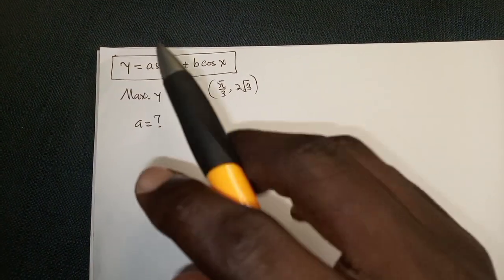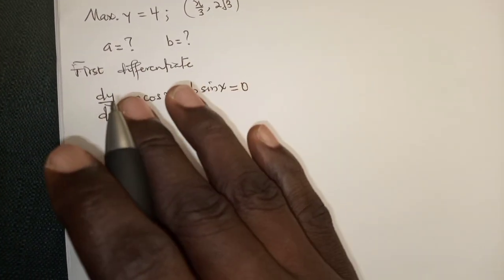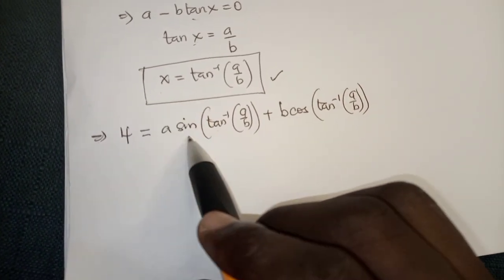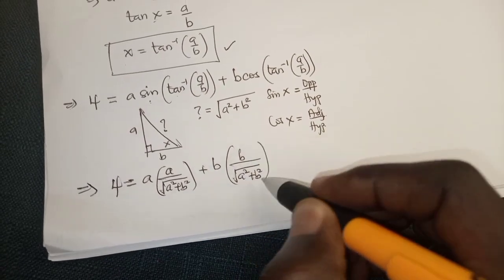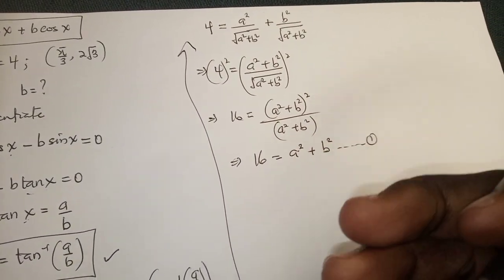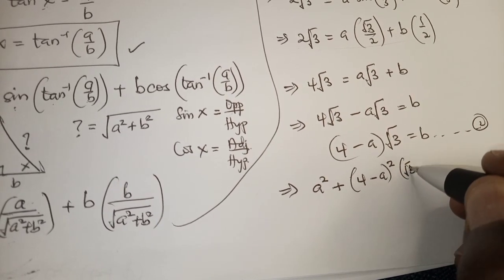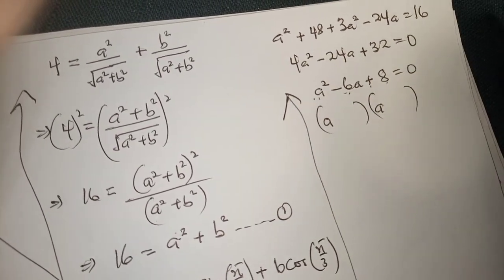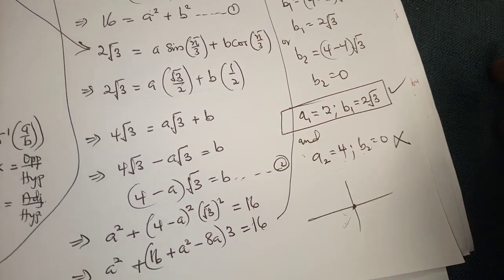A-level Trig Question: Solving the Curve Equation: Finding Exact Values of (a) and (b)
In this video, we tackle an intriguing math problem involving the equation of a curve (y = a \sin x + b \cos x). Given that the curve reaches a maximum value of (y = 4) and passes through the point (\left(\frac{\pi}{3}, 2\sqrt{3}\right)), we will find the exact values of (a) and (b).

Key Points Covered:

Understanding the Problem: We start by analyzing the given conditions and what they imply about the curve.

Using Trigonometric Identities: We employ trigonometric identities to simplify and solve the equation.

Deriving the Maximum Value Condition: We explore how the maximum value of (y = 4) helps us form an equation involving (a) and (b).

Substituting the Given Point: By substituting the point (\left(\frac{\pi}{3}, 2\sqrt{3}\right)) into the equation, we derive another equation.
Solving the System of Equations: Finally, we solve the system of equations to find the exact values of (a) and (b).

MathTutorial

Join us as we break down each step and solve this fascinating problem.